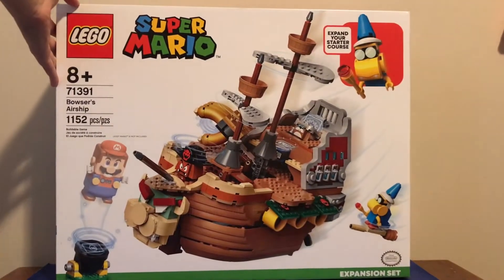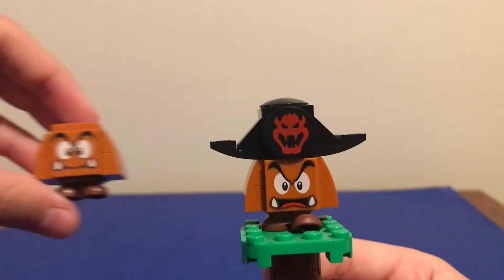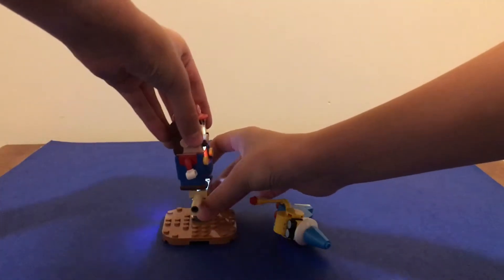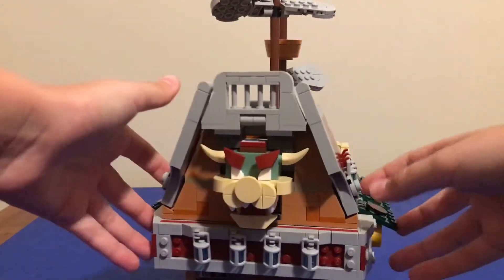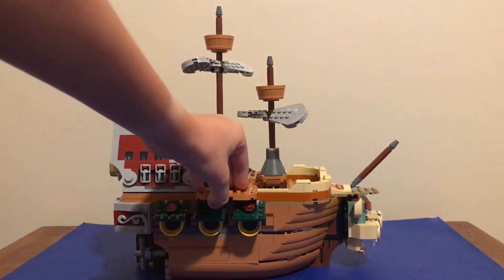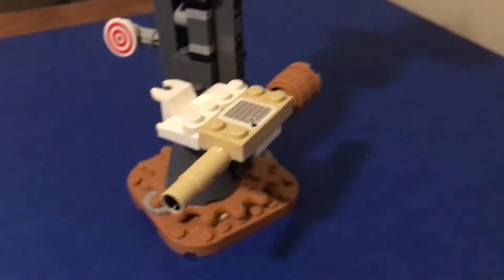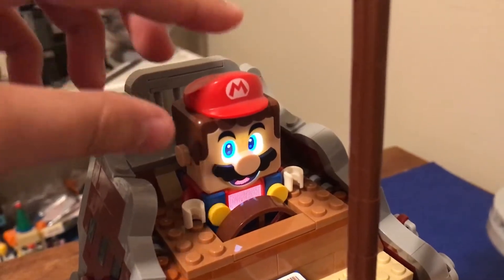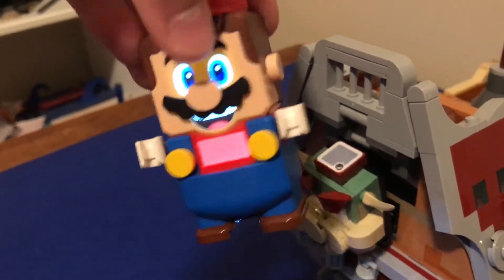Lego Mario "Bowser's Air Ship" Review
I'm sorry we don't have comments =(